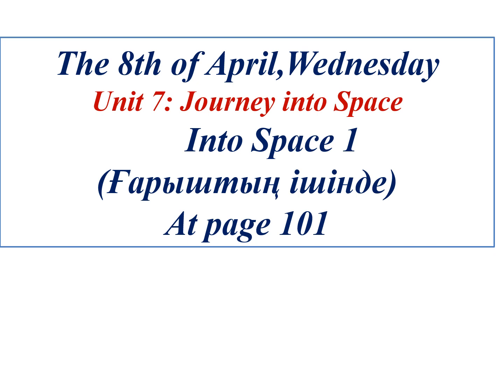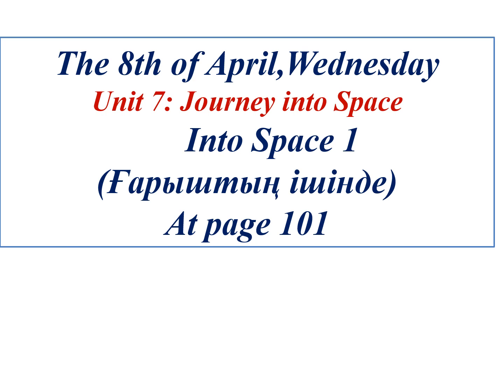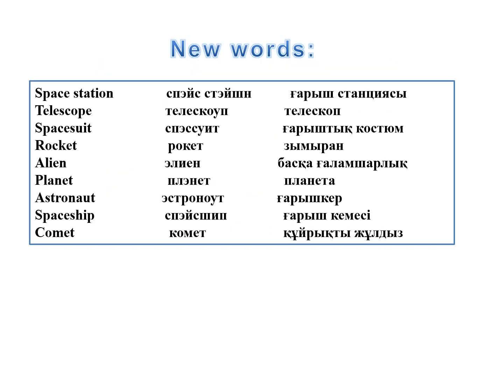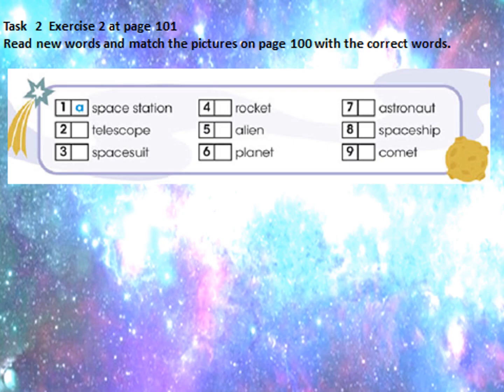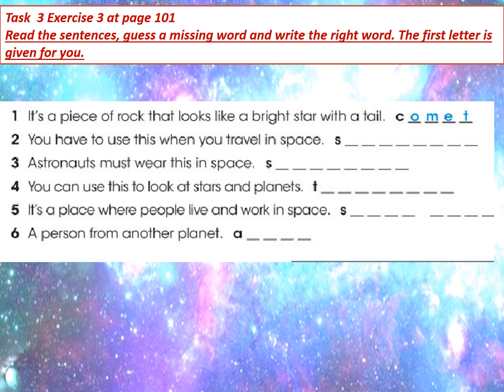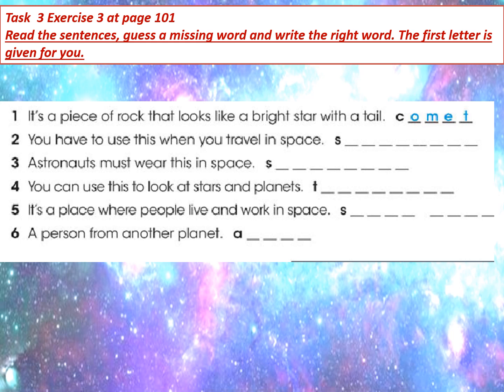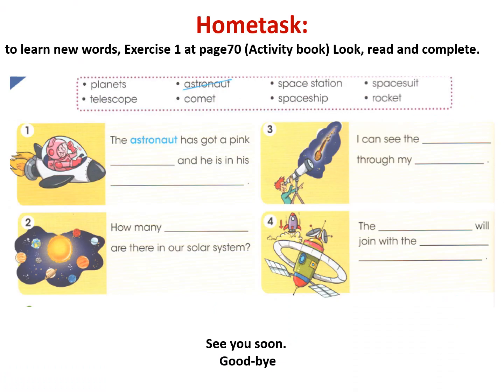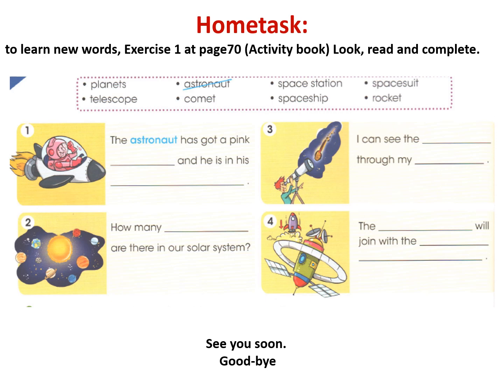Grade 4 Into Space 1 Lesson 1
4-сынып Ағылшын тілі Ислам ағай Intospacee 1